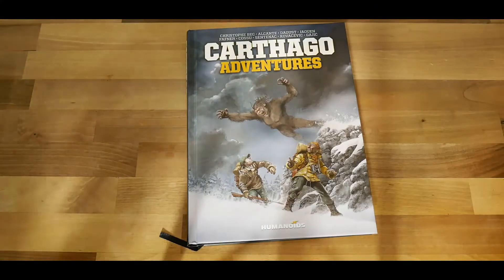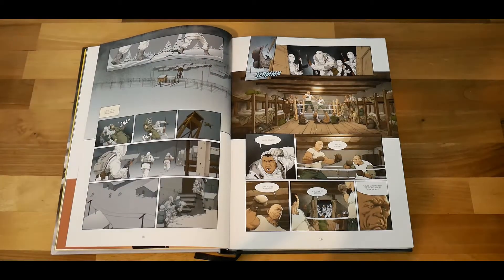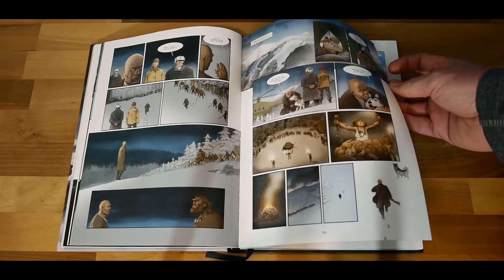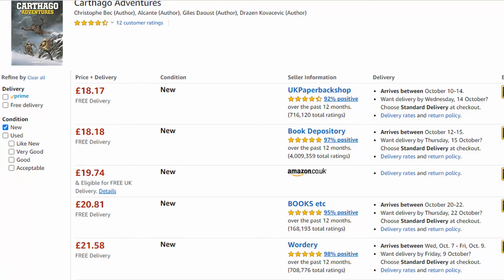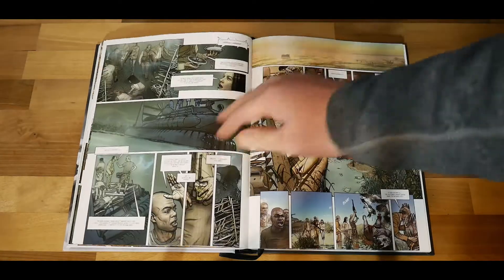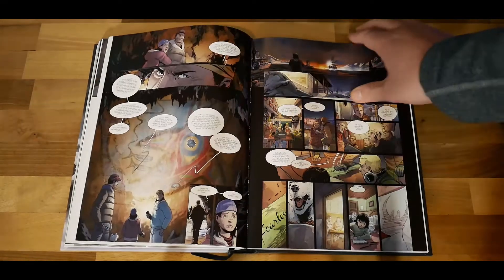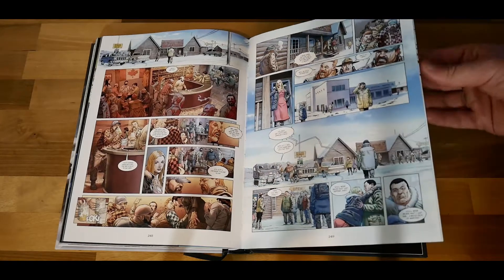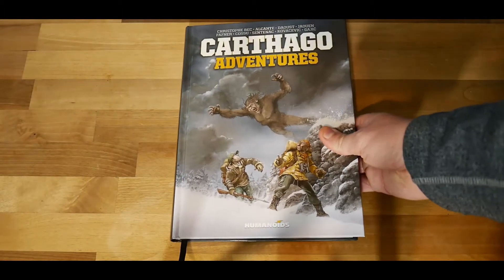Carthago Adventures Hard Cover/Back Review Humanoids